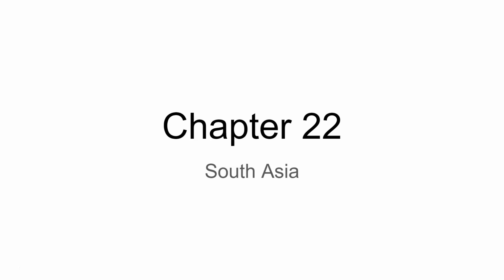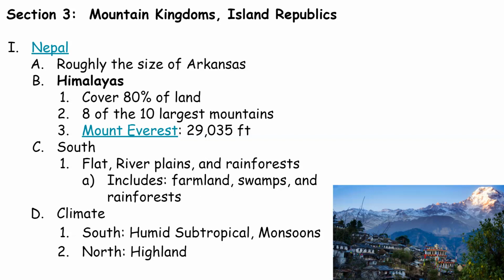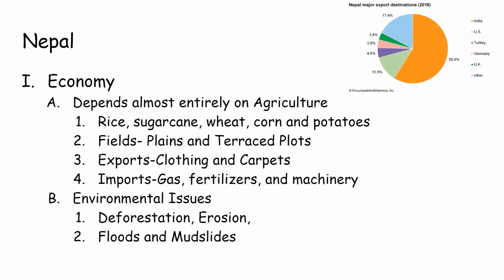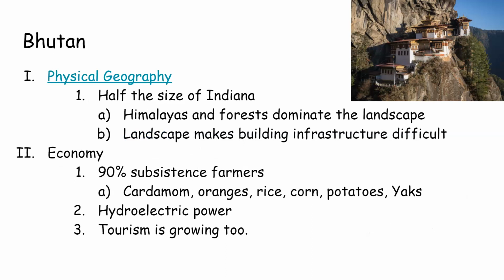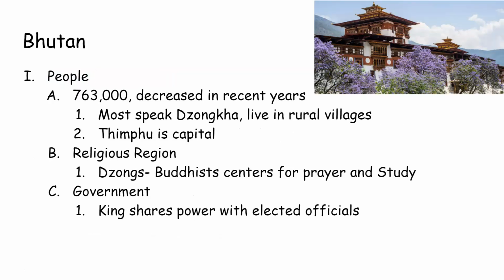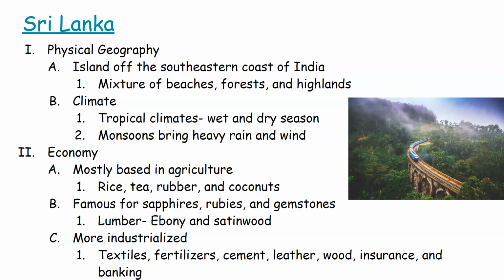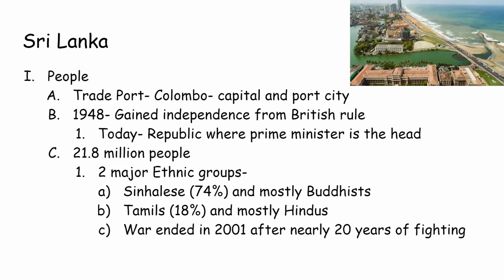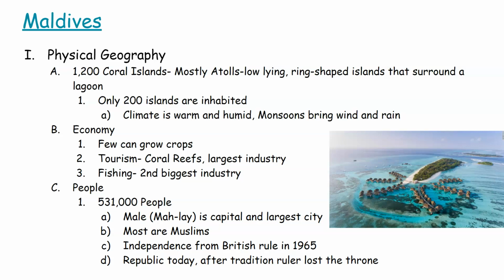Nepal, Bhutan, Sri Lanka, Maldives Video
A brief introduction to the physical geography, economics, and culture of Nepal, Bhutan, Sri Lanka, and the Maldives